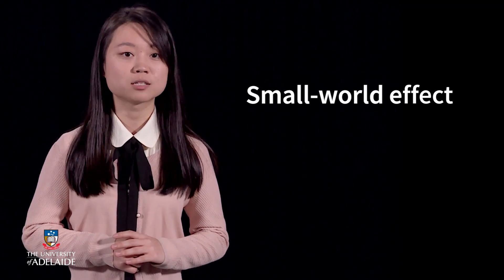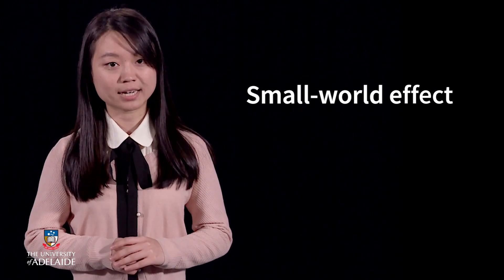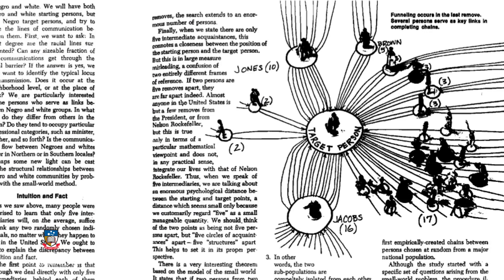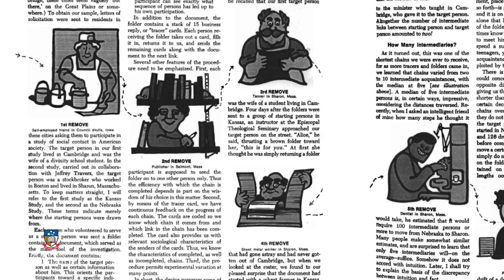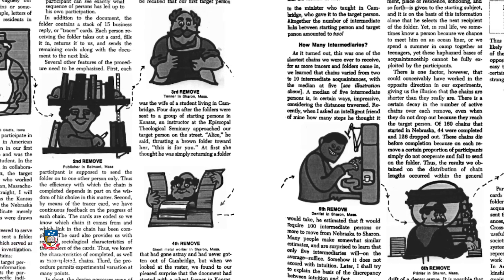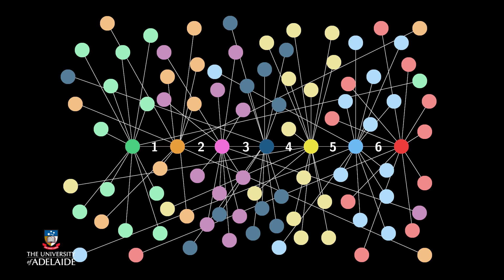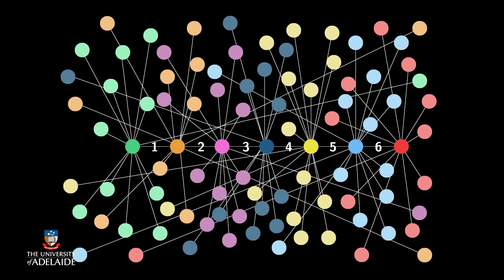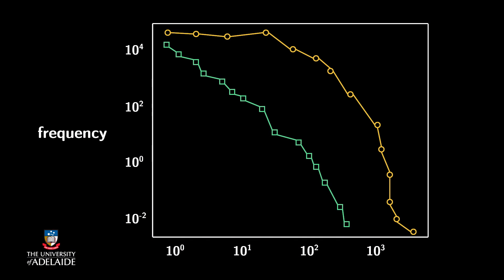BigDataX: Characteristics of social networks